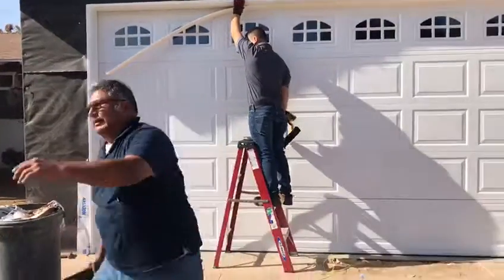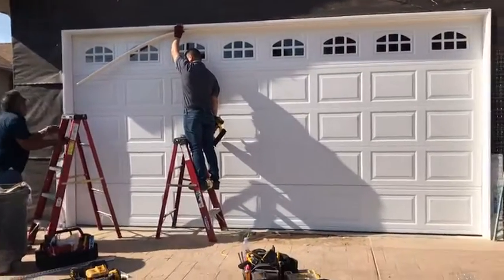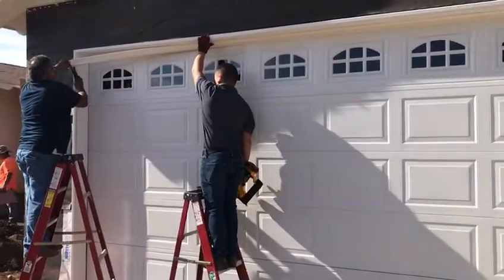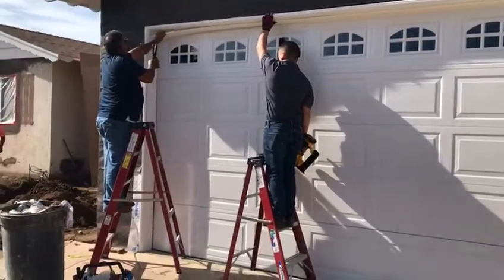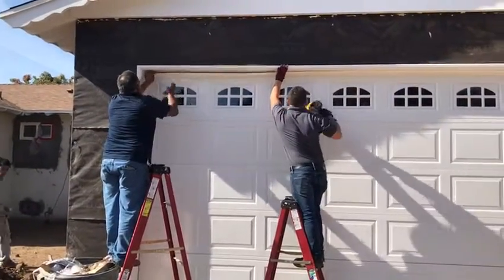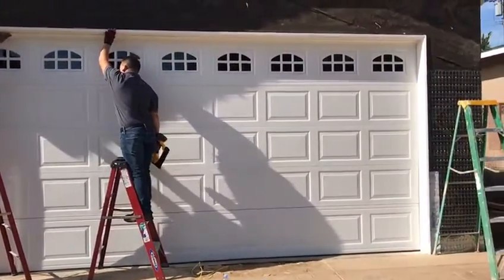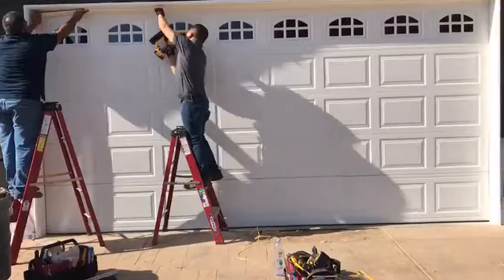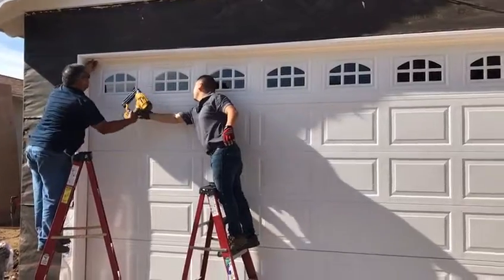Ayuda Para Instalación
Cuando se instala una puerta de garaje es que dure muchos años, pero una mala instalación puede ocasionar muchos problemas en el futuro, tanto en funcionamiento como en seguridad.